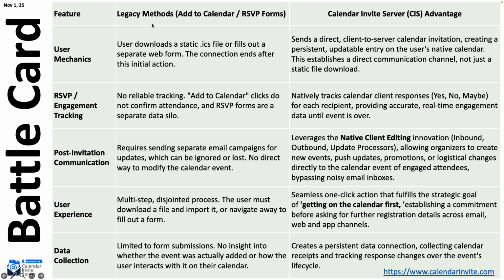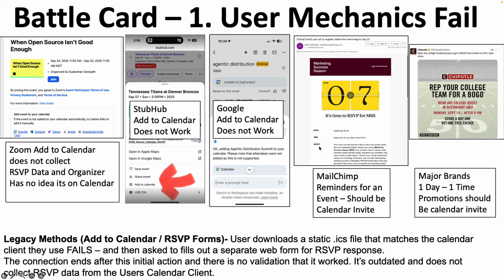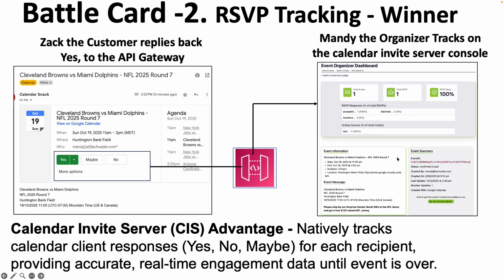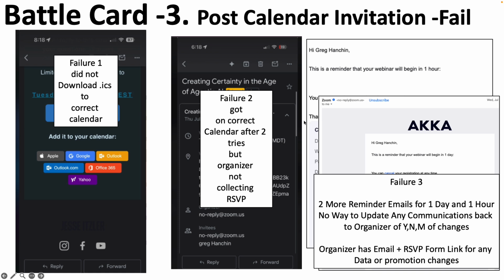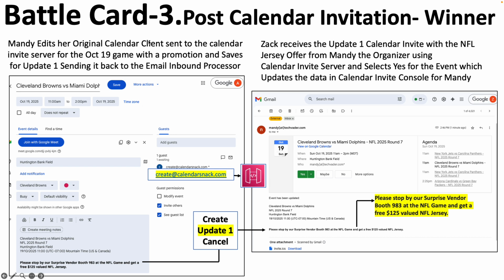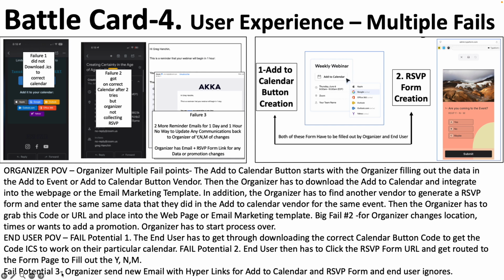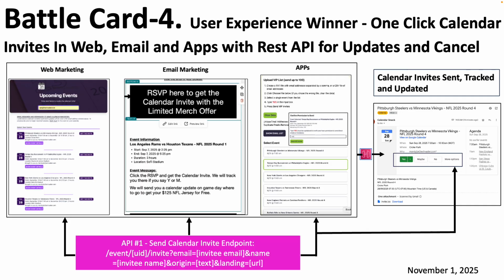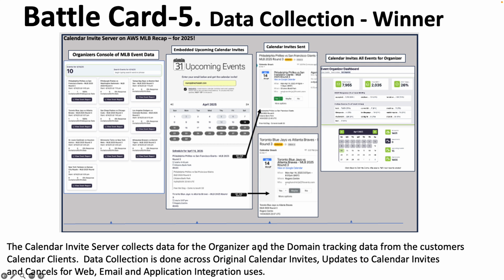Battle Card - Add to Calendar Hell vs Calendar Invite Server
A long version of Why Add To Calendar and RSVP Forms don't work well.